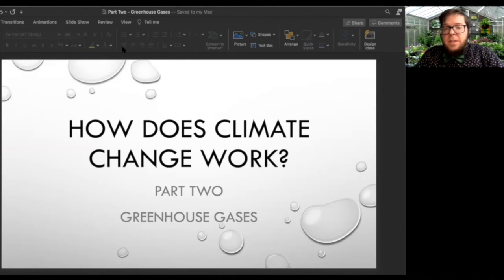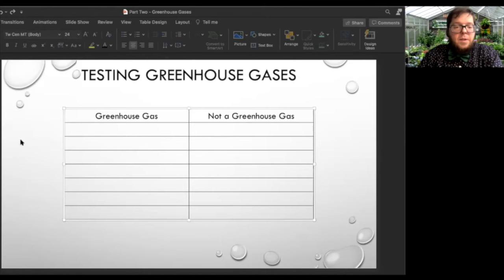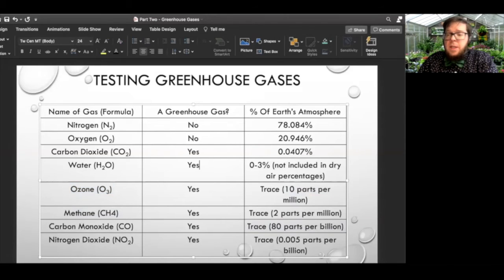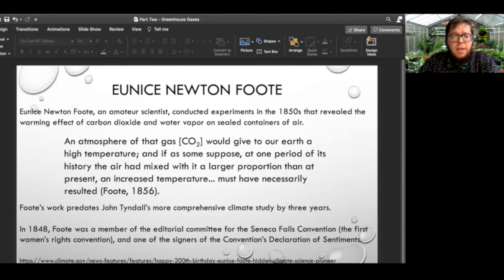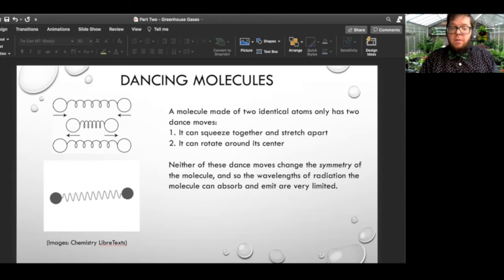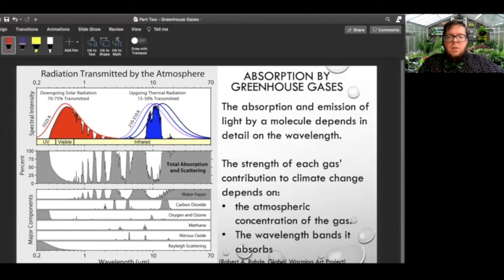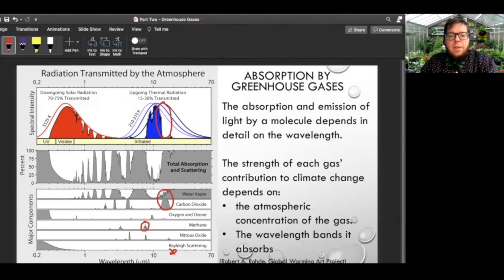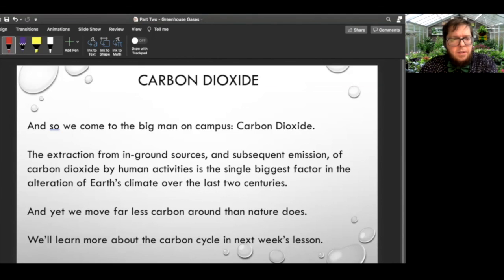SAR Adult Education 2.0 with Dr. V- How Does Climate Change Work? Part 2/4